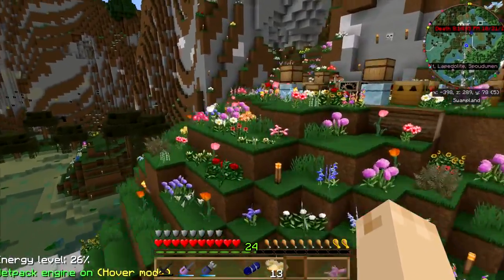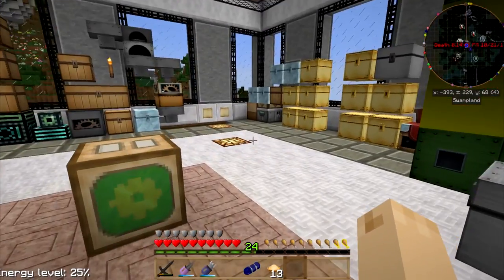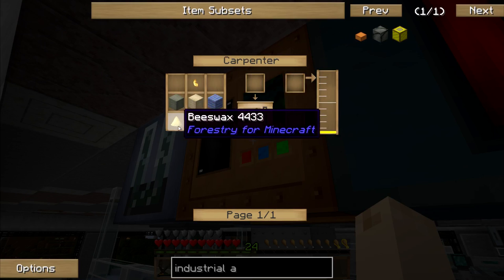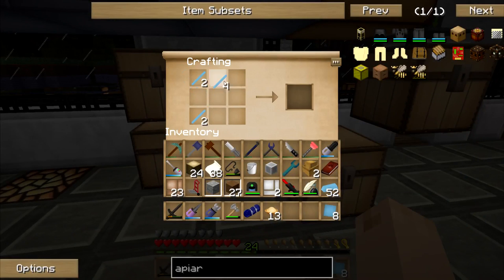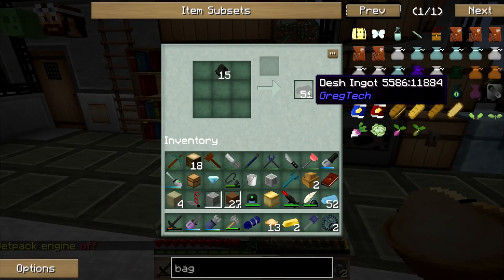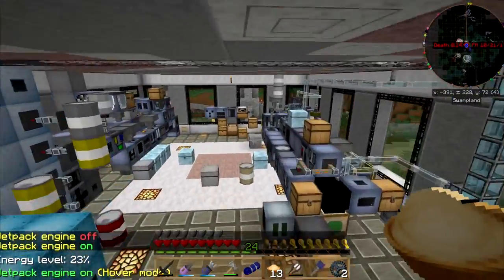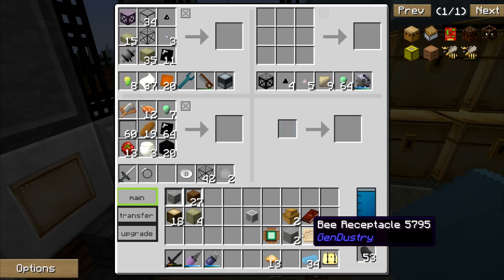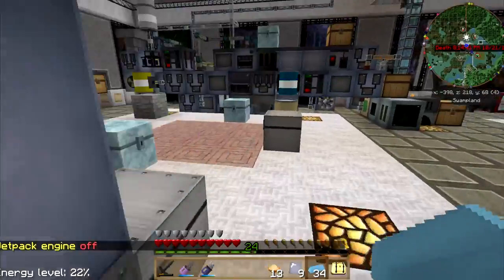Lac Plays FTB Infi-Tech 2 S2 Ep 315 Bags, Panels, and Magic Stones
In this episode of LPFTBIT2: Bees have come through with the supplies. So I'm going to work on the new apiary. And a little magic while I wait for these panels to cook up. And someplace to put my tools I guess.